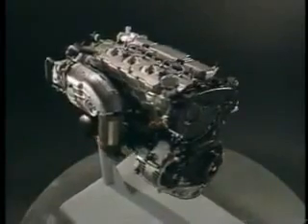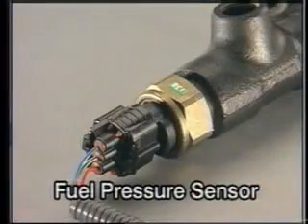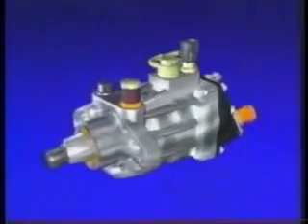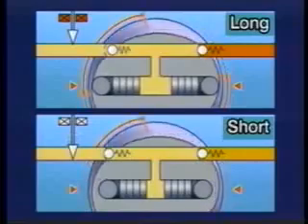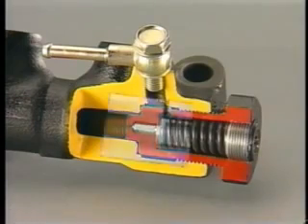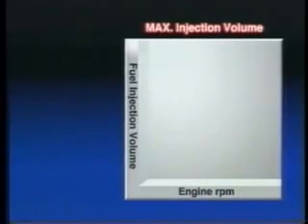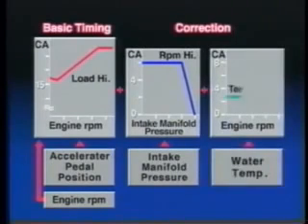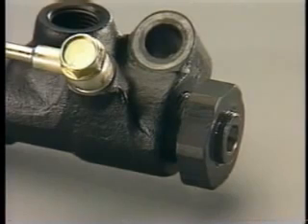TOYOTA Common Rail Diesel System R WIN Learning Movie